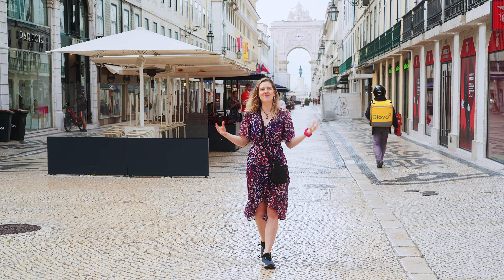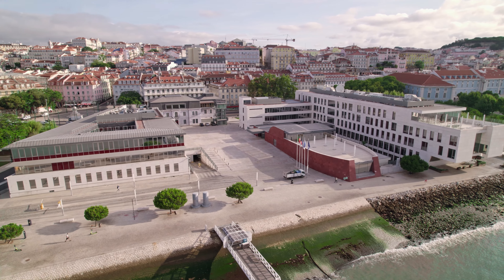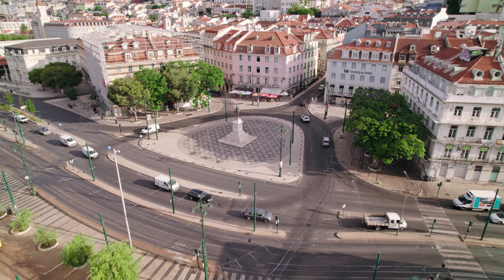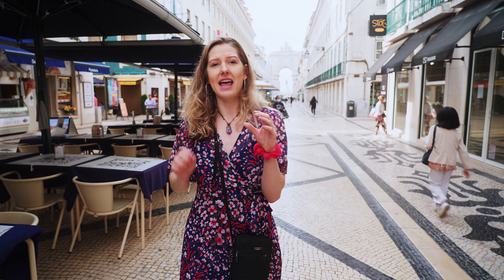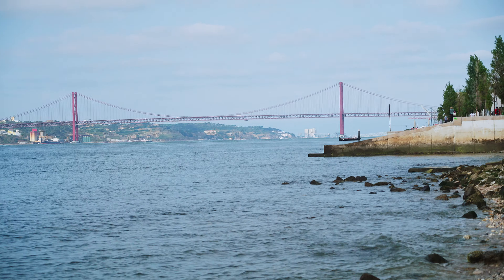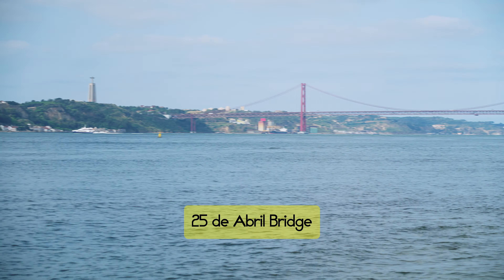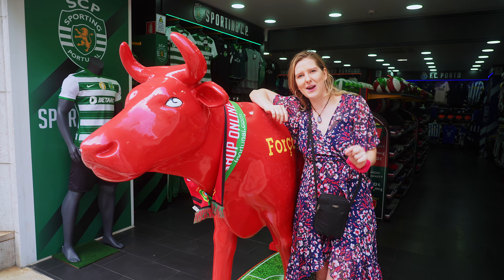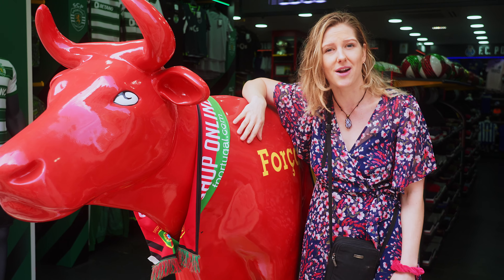Experience Lisbon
Hi! In this video I discuss cool things to see in Lisbon, Portugal. Lisbon has a lot to offer including cool history, culture and art. People of Portugal are extremely creative as they were one of the first countries to explore the world. Through their explorations they brought influences from other cultures to complement their own. Especially popular in Lisbon are tiles.

Not many people know this, but tiles are originally from Egypt. In the 13th century Arabs brought it to Portugal during their invasion. Said tiles often represent flowers and stories. The tiles are called Azulejo in Portugal. The word azulejo comes from Arabic roots and it means 'small polished stone'. Learn more by watching the video :)

0:00-0:27 Covid is almost over, time to carefully travel again
0:28-0:40 Why should you come visit Portugal? 3 Reasons
0:41-1:06 Special things about Lisbon - population, culture and art
1:07-1:38 History of tiles - how did PAVEMENTS become A UNESCO SITE?
1:39-2:20 Architecture of Lisbon, styles, influences from other countries.
2:21-2:50 Arco da Rua Augusta - how did the Portugese rebuild it?
2:51- 3:38 25 de Abril Bridge inspired by San Francisco and the vibe.
3:39-3:58 What does Praca do Comercio and Juul have in common?
3:59-4:29 Everyone is obsessed with Cristiano Ronaldo and SOCCER here!
4:30-4:59 Portugese expressive singing FADO and other things locals do.

Comment your favorite portion of the video :)